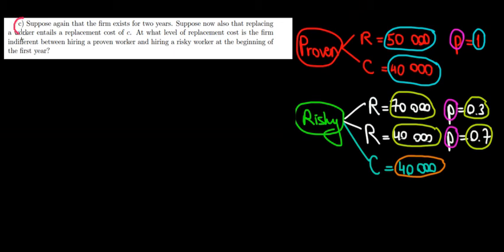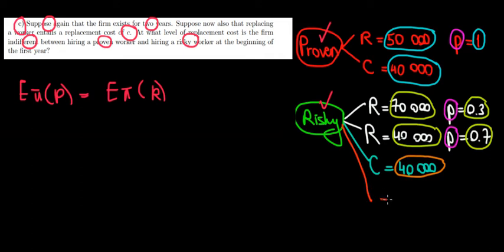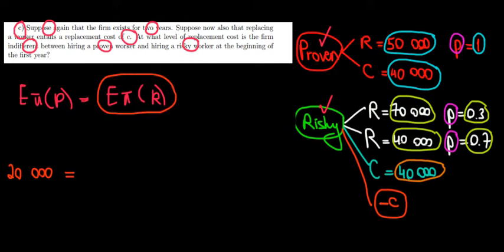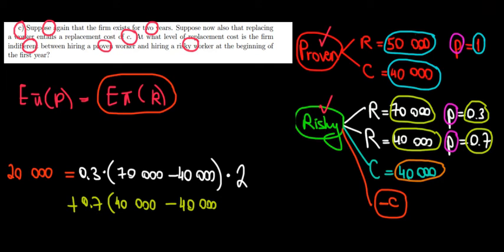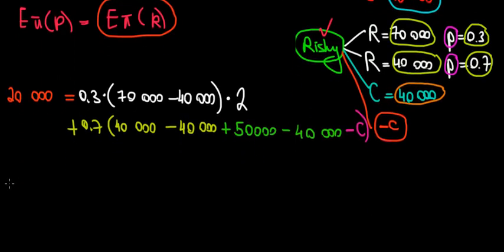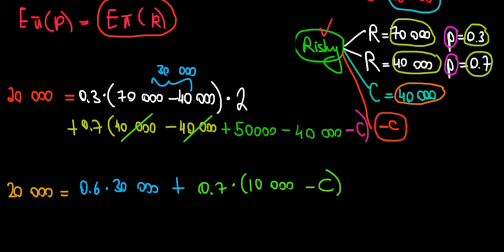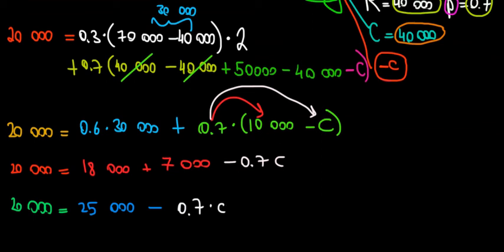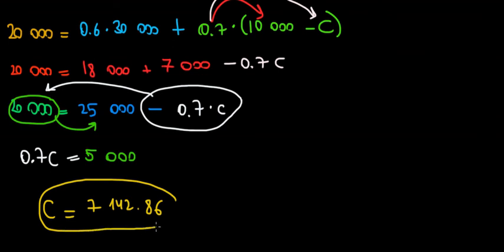EUR I Applied Microeconomics I Midterm Examples I Proven Versus Risky Worker